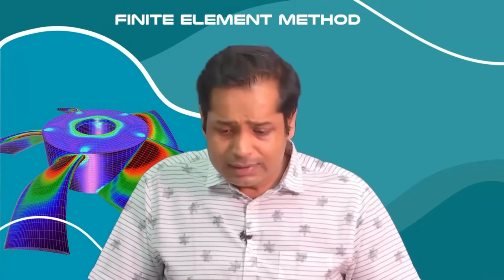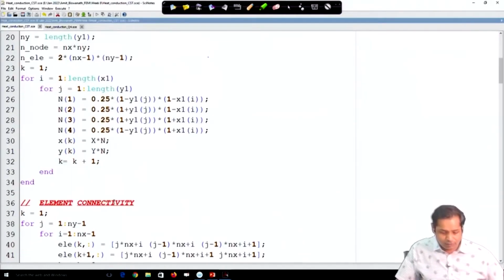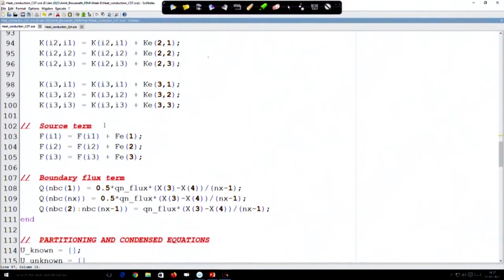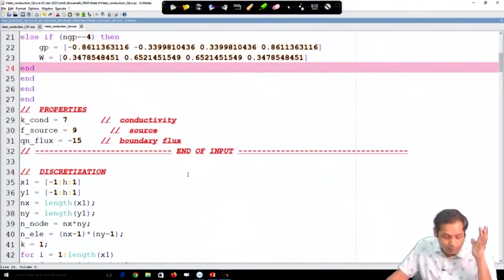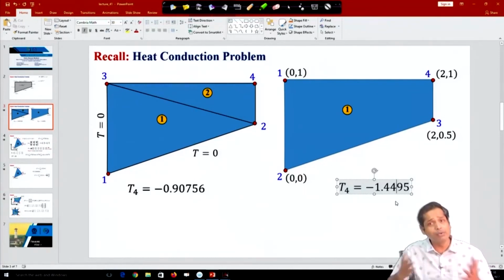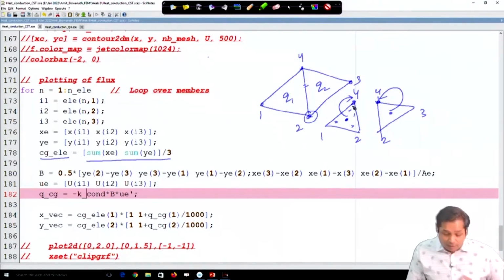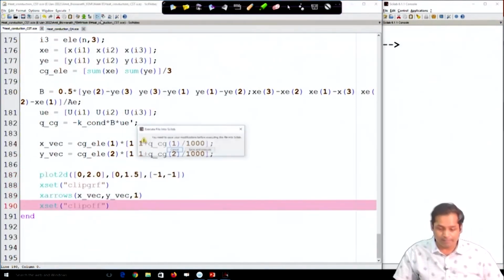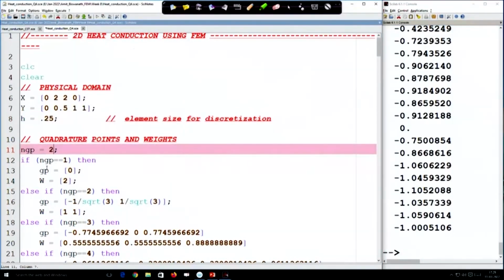Lec 41: Computer Implementation